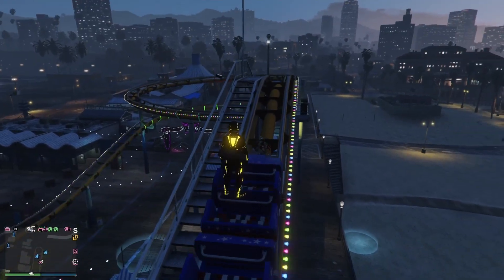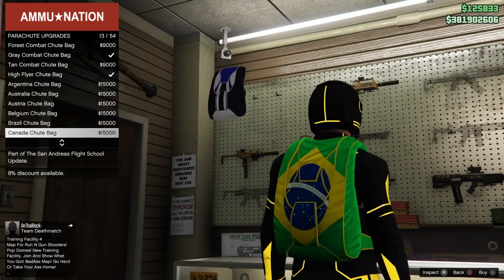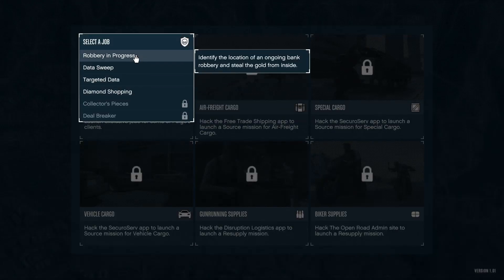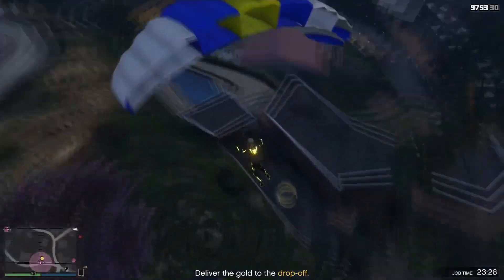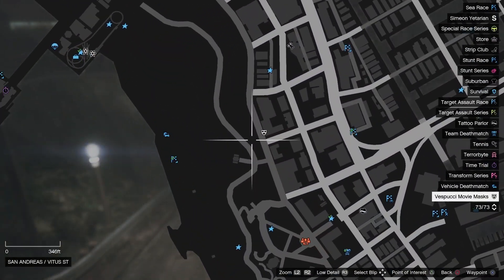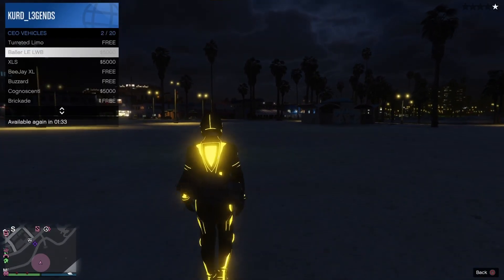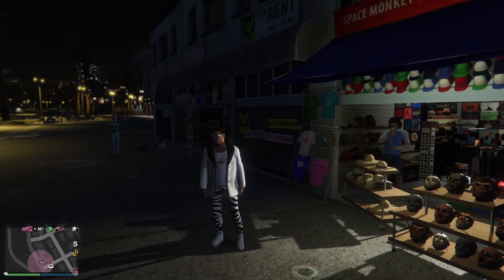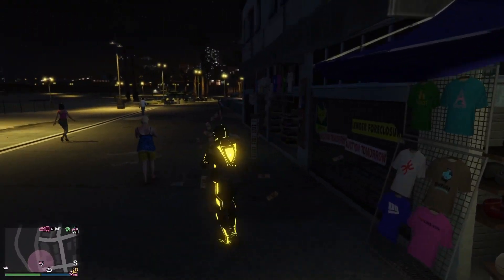SOLO DUFFEL BAG GLITCH GTA 5 ONLINE 1.46 *EASY*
REQUIREMENTS: CEO, TERRYBITE, YOUR BALLS/TITIES And a JUUL AND A JELLY MCHICKEN!!